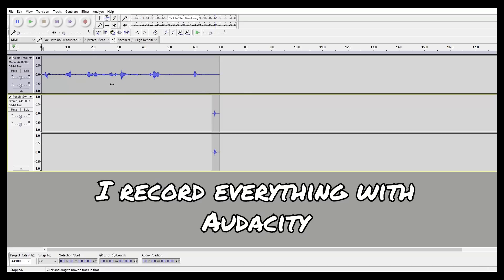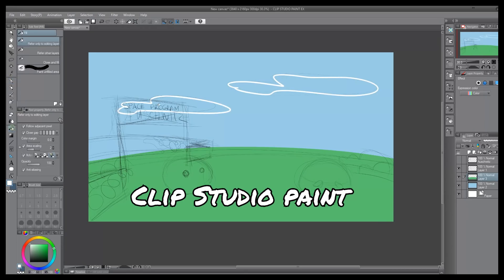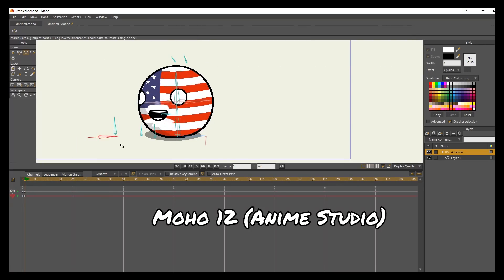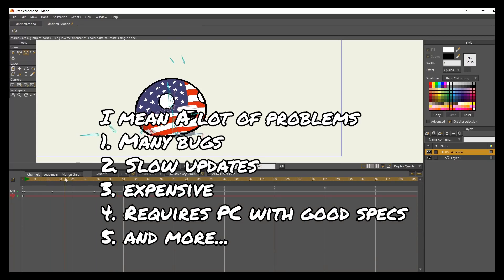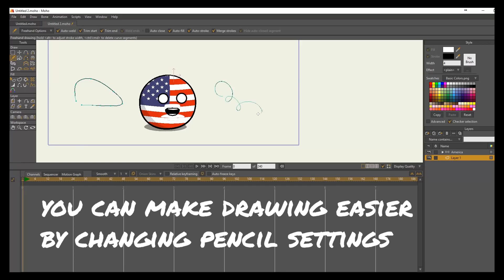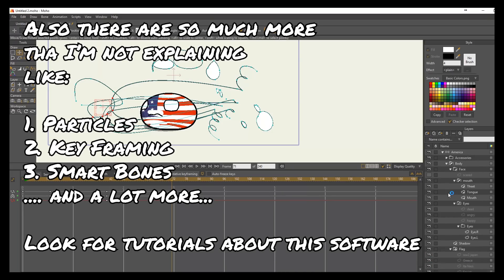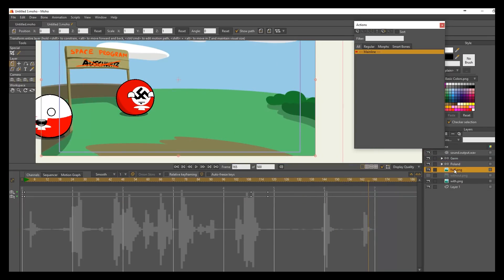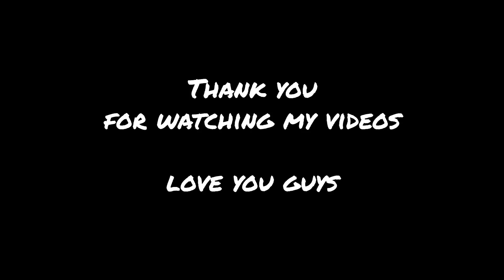How I Animate Countryballs | Behind the Scene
A rough introduction on how I animate and what software I use.

List of programs:
Audacity
Levelator
Clip Studio Pain
Moho 12(anime studio)